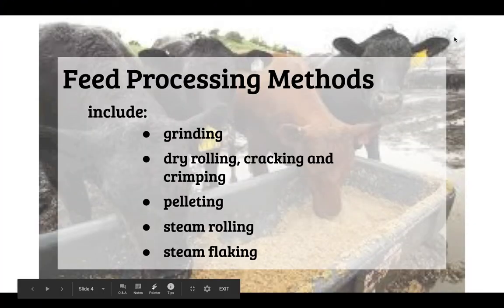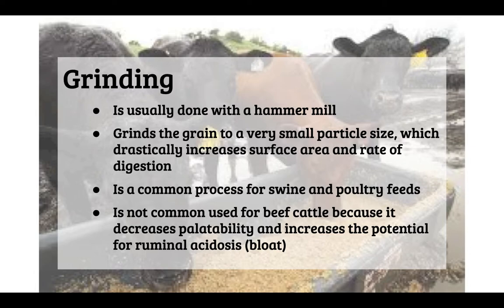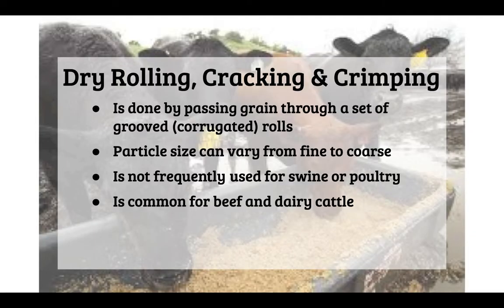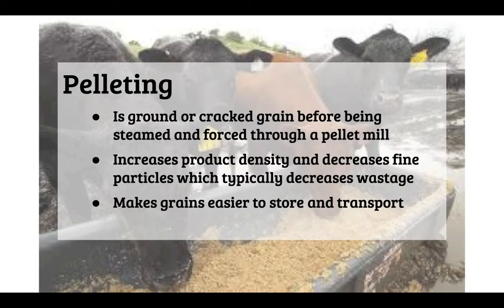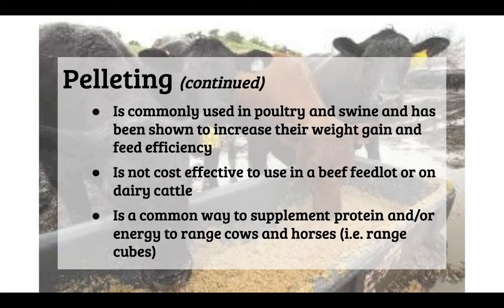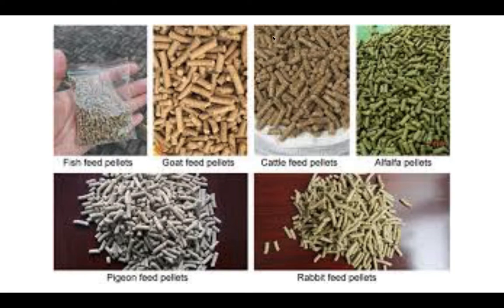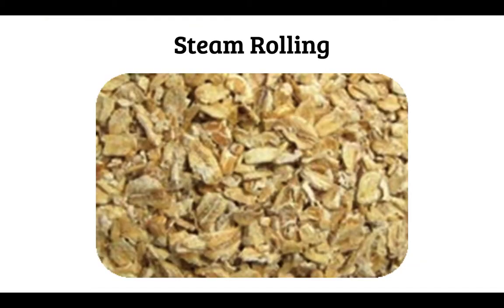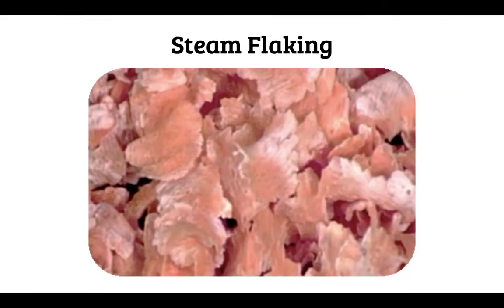Feed Processing Methods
Video goes over basic feed processing methods found in the livestock industry.